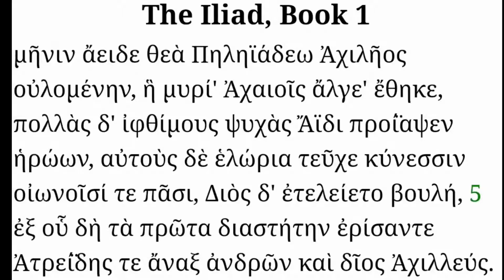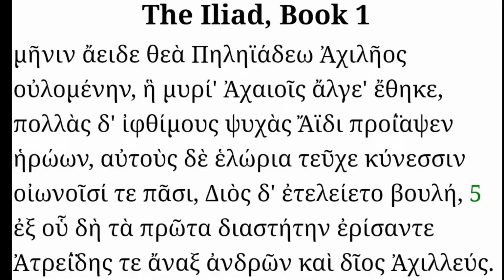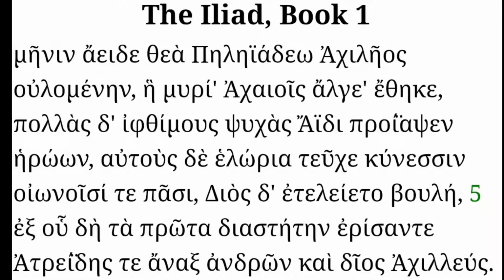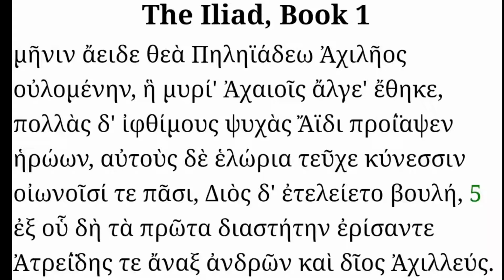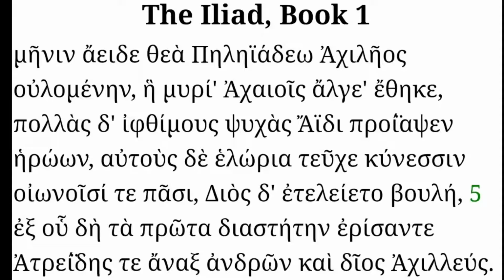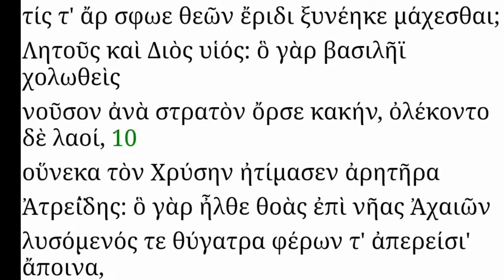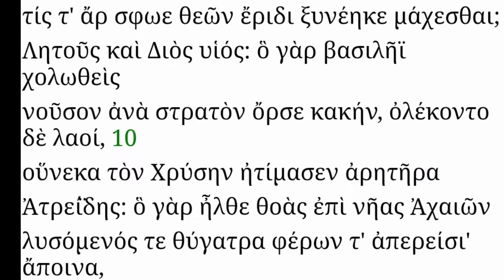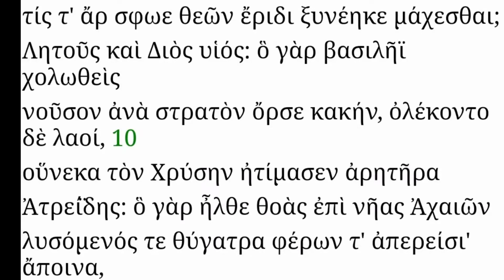Reading Homer in the Original Greek (Iliad Book 1) Pt. 1